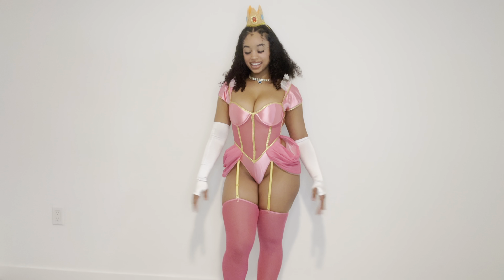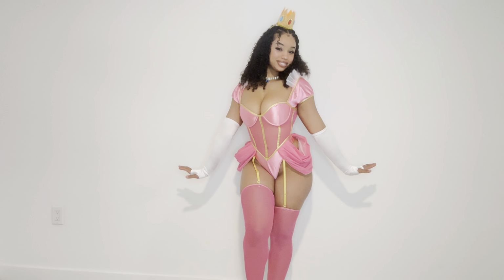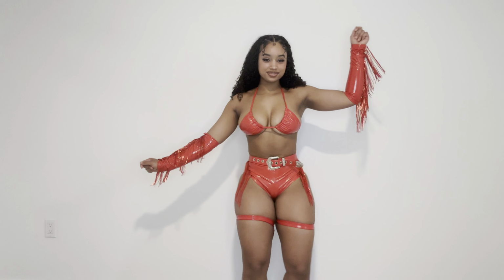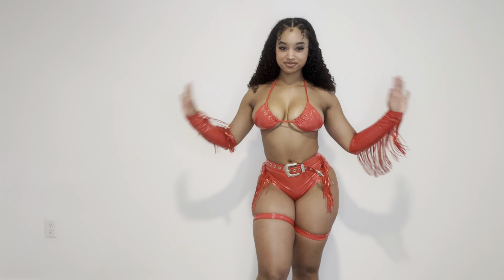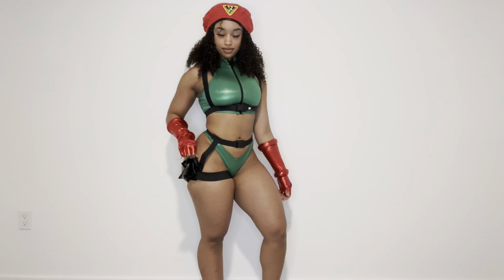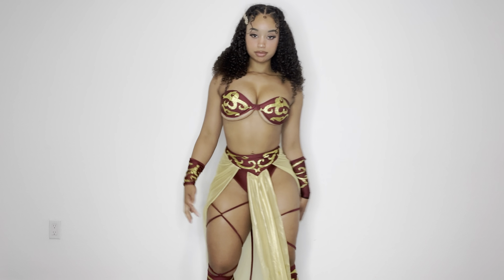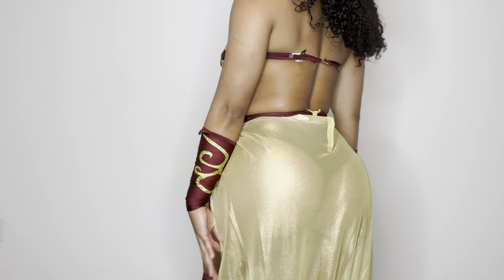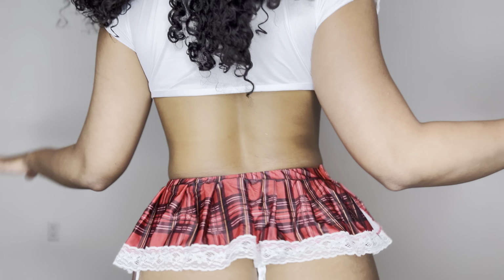Fashion nova halloween try on haul | 4k HD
Watch me try on the hottest costumes from fashion nova!!!

all outfits are from @FashionNova